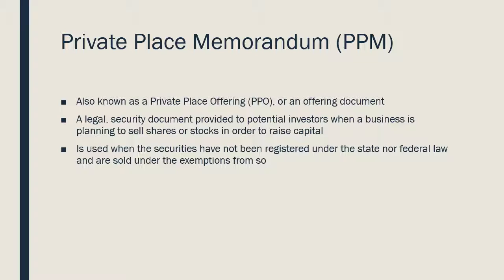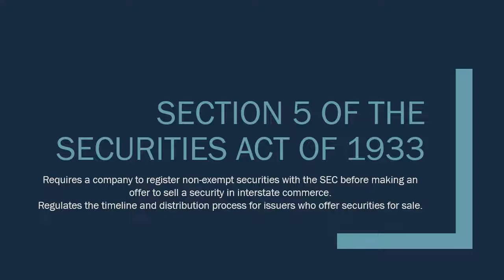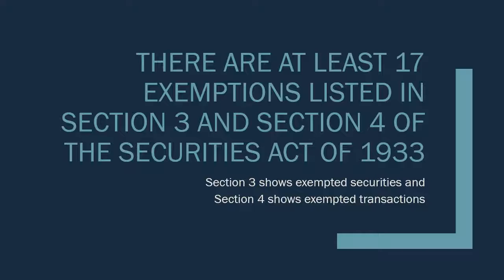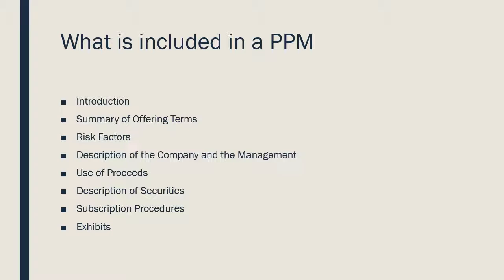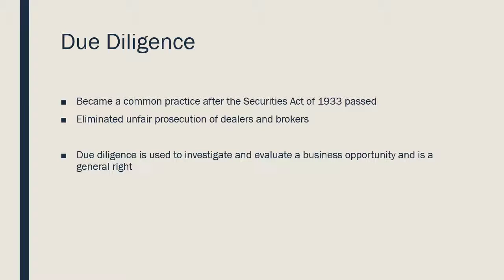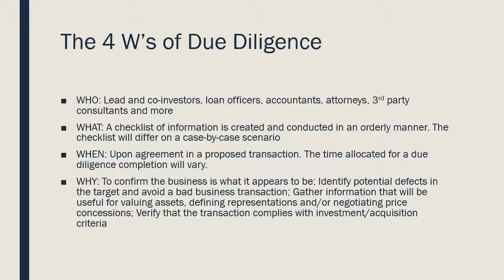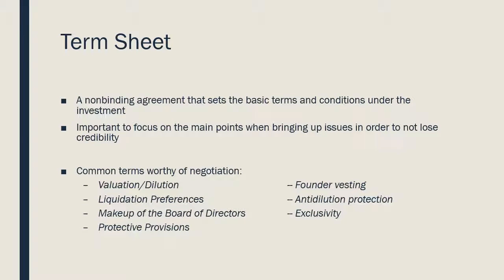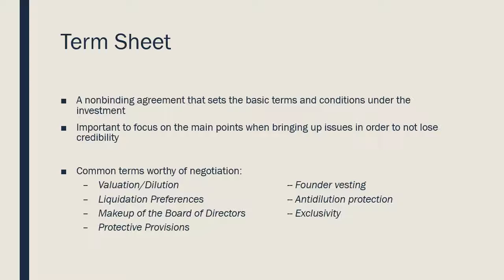PPO/PPM, Due Diligence, Term Sheet